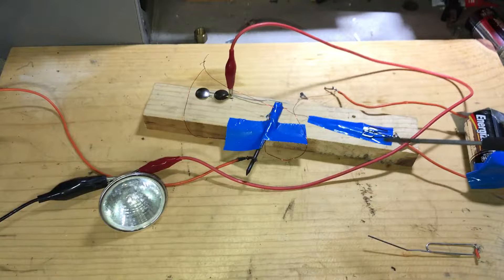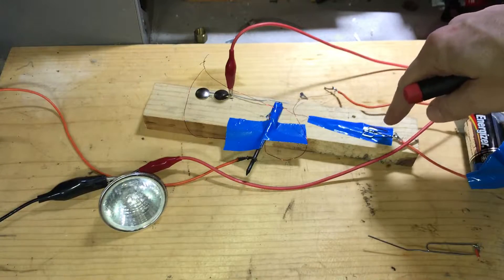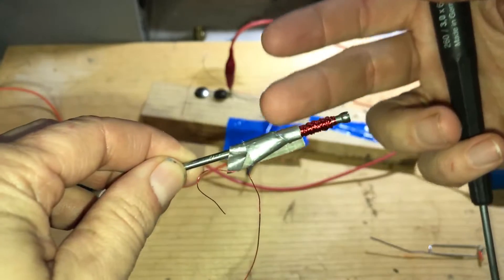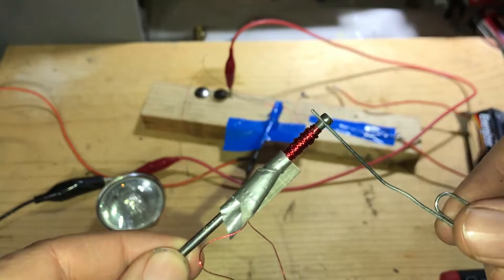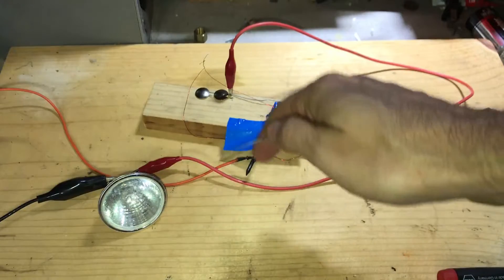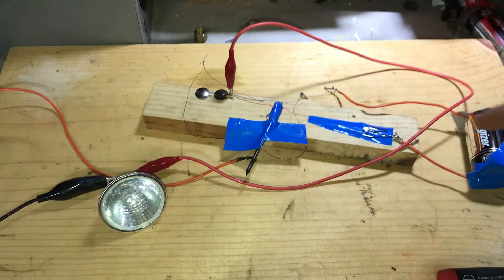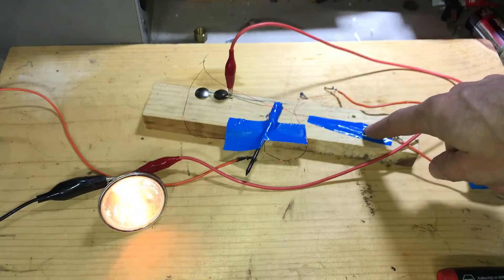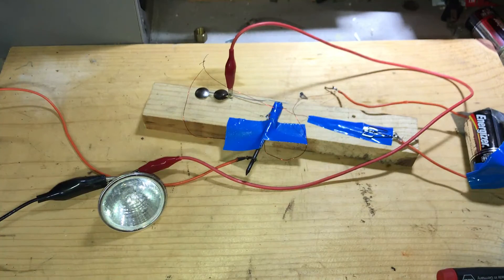DIY Relay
In order to fully understand how a relay works, I decided to build my own.

Here is a relay using a nail, some paper clips and some magnet wire.  The relay is used to turn on a much higher power lightbulb.